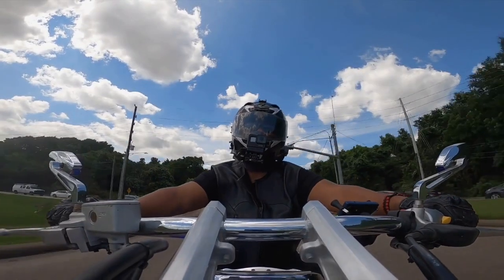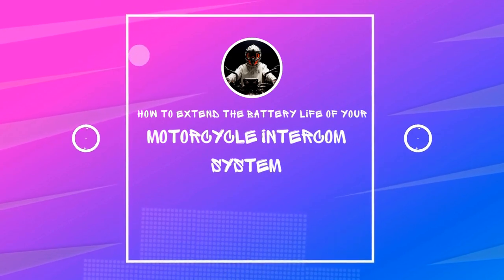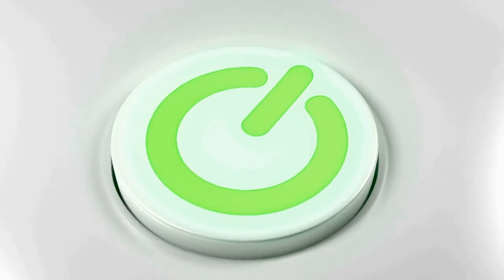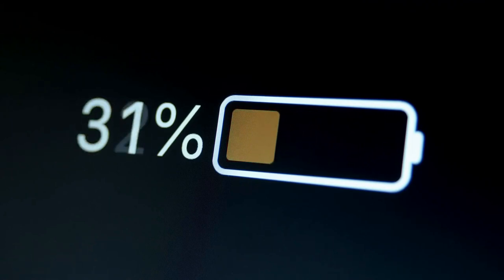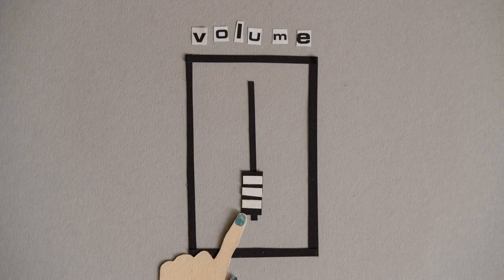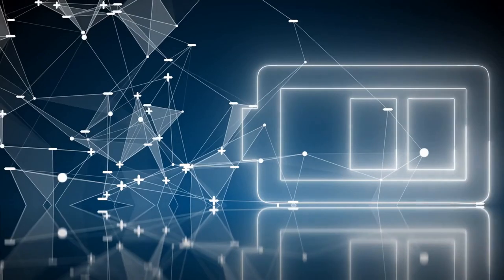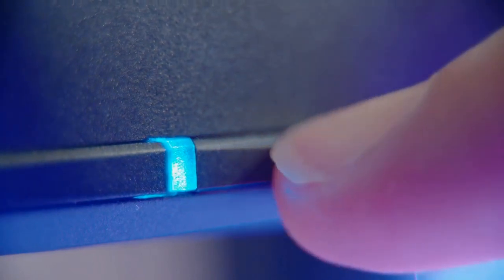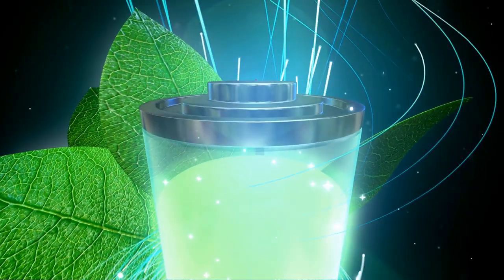How to Extend the Battery Life of Your Motorcycle Intercom System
In this video, I'm going to show you how to extend the battery life of your motorcycle intercom system

Are you tired of your motorcycle intercom system's battery dying halfway through your ride?

Well, in this video, we're going to share some tips that will help you maximize your intercom system's battery life and keep you connected with your riding partner all day long.

Tip #1: Turn Off Unused Features:

First, turn off any unused features such as the FM radio or Bluetooth connection when not in use. These features drain the battery faster, even if they are not in use. By turning them off, you can significantly increase your intercom system's battery life.

Tip #2: Adjust the Volume:

Second, adjust the volume of your intercom system to a comfortable level. High volume settings use more battery power than low volume settings. So, reducing the volume can help you conserve the battery life of your intercom system.

Tip# 3: Turn Off the Intercom System When Not in Use:

Third, turn off the intercom system when not in use. Leaving it on even when not in use can drain the battery. Turning it off will help you save battery life and ensure that your intercom system is ready to use when you need it.

By following these simple tips, you can significantly extend the battery life of your motorcycle intercom system and enjoy uninterrupted communication while on your rides.